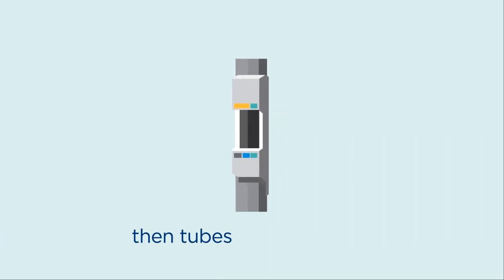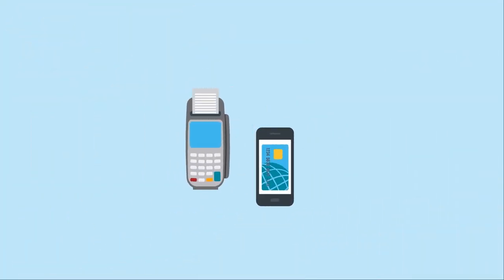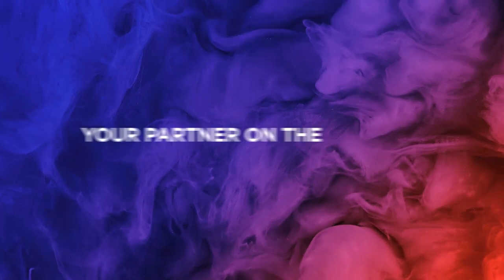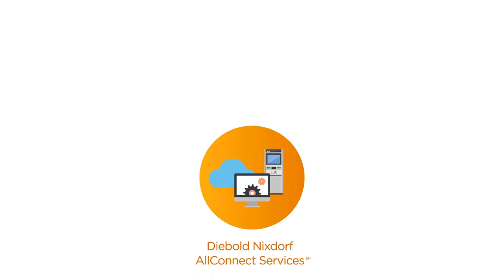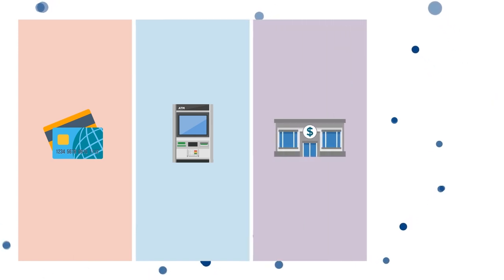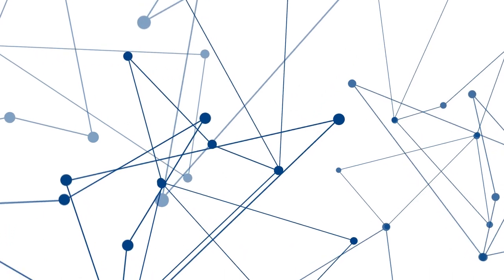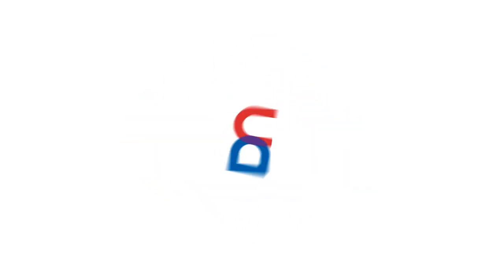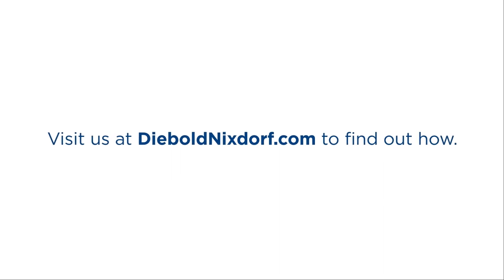Make Stronger, More Personal Connections with Diebold Nixdorf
We've evolved and innovated to meet the ever-changing digital and physical demands of consumers around the globe, and we're committed to helping you evolve as well. As a strategic partner, we'll help you create meaningful, insightful connections with your customers, while also connecting them to what they need most. Whether it's banking or shopping, we're dedicated to driving connected commerce and bringing merchants, bankers, and consumers together.

Video Transcript:

It all started with a safe. Then there were tubes, terminals and teller tools, and we led the industry in making them faster, more secure, and easier to use. Today, we're still innovating, but our solutions are so much broader, because people's worlds have gotten so much bigger. From ubiquitous smartphones and the internet of things, to everything as a service and open APIs, there are new opportunities around every corner. Diebold Nixdorf has evolved to meet those opportunities head on and collaborate as a strategic committed partner for our clients' transformation journeys.

Powered by Diebold Nixdorf, all connect services and our dynamic software sweep, we work with banks and retailers in more than 130 countries to build deeper, more personal connections, because it's not just about a transaction anymore, or a box, and it's not about a physical channel, or a digital one. It's about connecting each person to what they need, when they need it, no matter what. Today, our integrated solutions are just as likely to be found behind the scenes, at 3:00 AM, behind the counter, in a store, and in your hands. This is so much more than omnichannel. We're driving connected commerce, helping you connect the dots to build a seamless, frictionless consumer journey. Make new connections. Visit us at dieboldnixdorf.com to find out how.